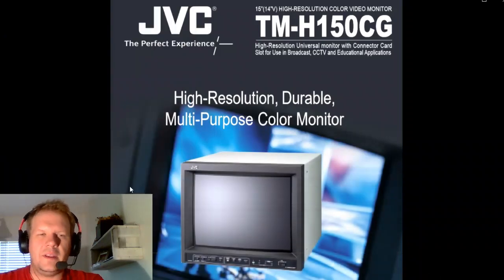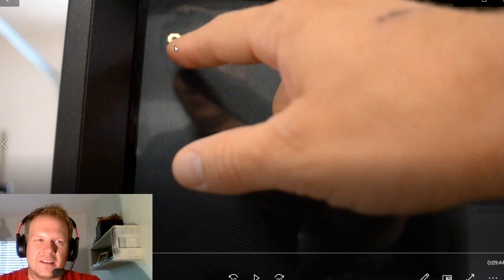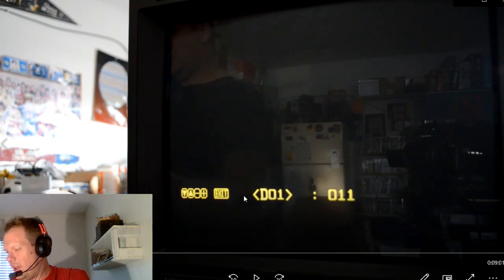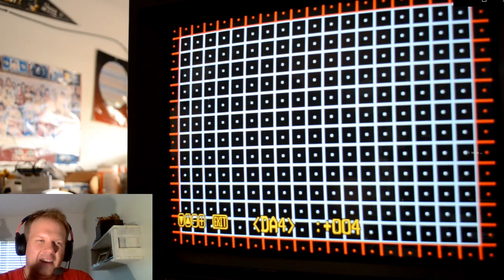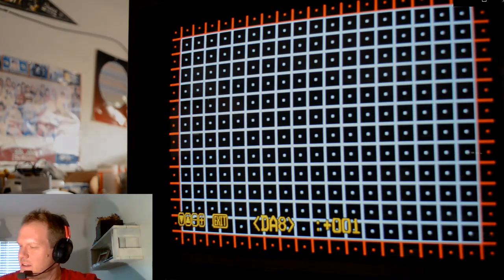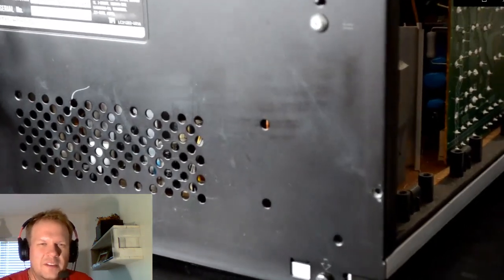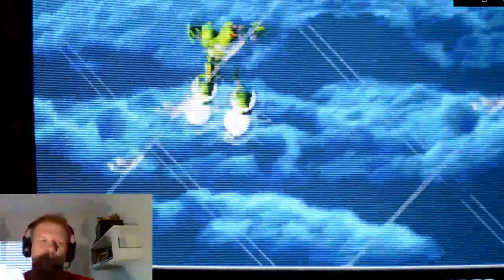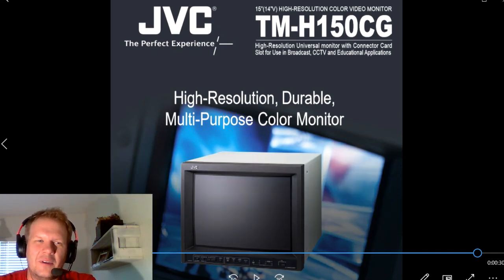How to Calibrate a JVC Pro Monitor TM-H150CG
Hi everyone.  This video highlights the JVC TM-H150CG Pro Video Monitor.  This high resolution CRT is easy to calibrate for geometry if you follow these steps highlighted in this video.  Calibrate your geometry to perfection on this shadow mask beauty.